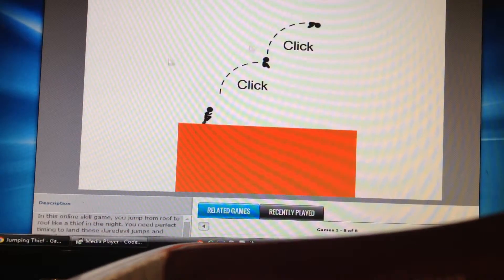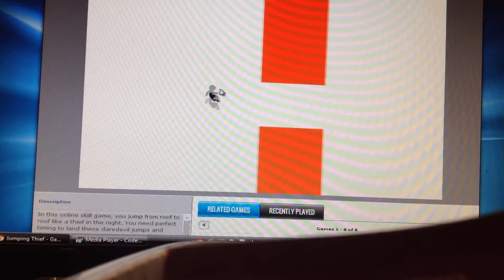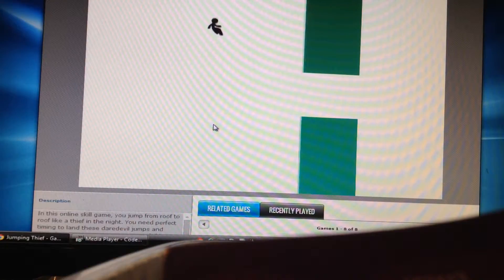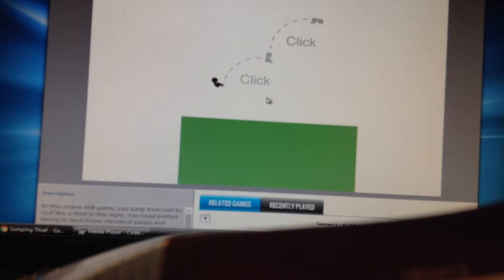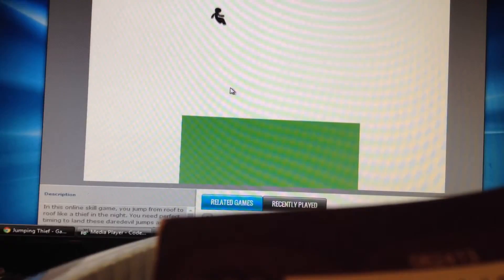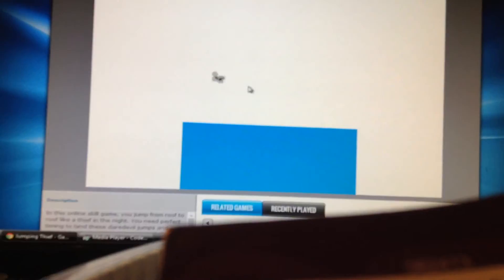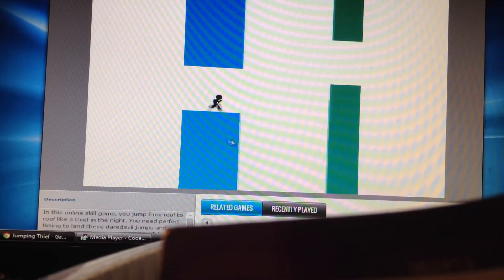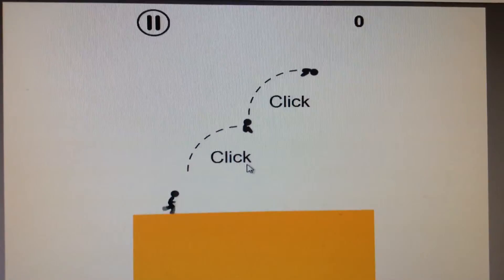Jumping Thief I CAN'T GET PAST 5!!!!!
Game Link: